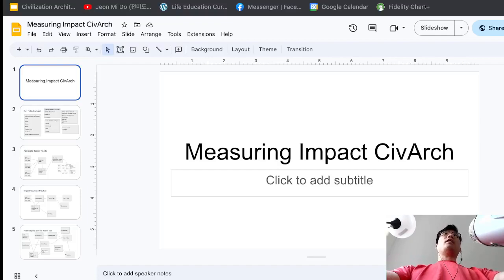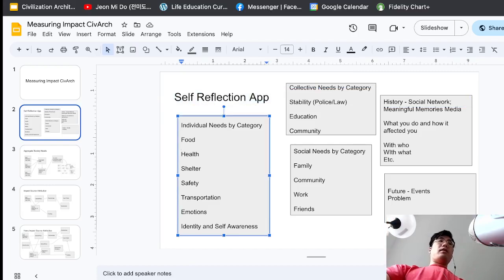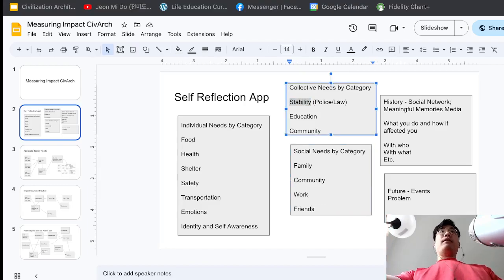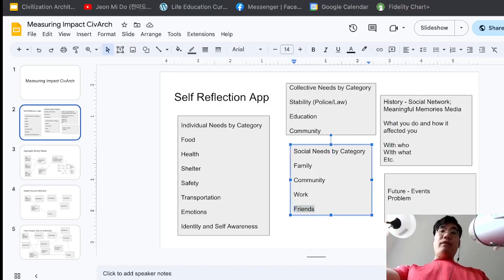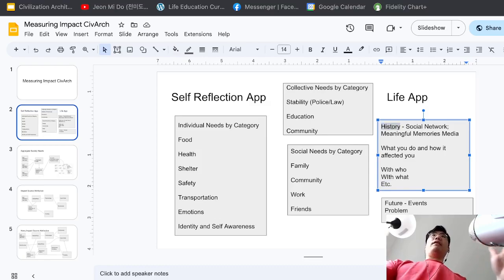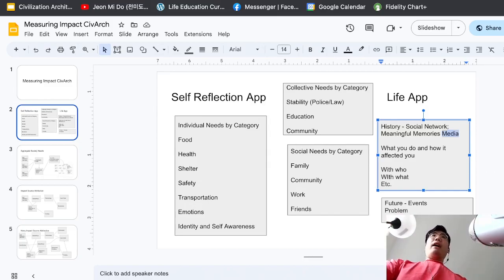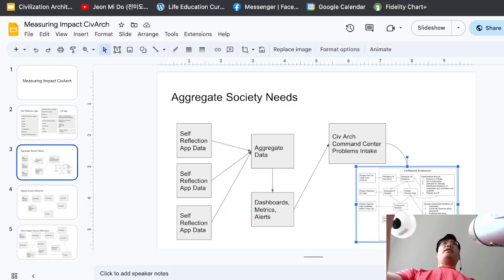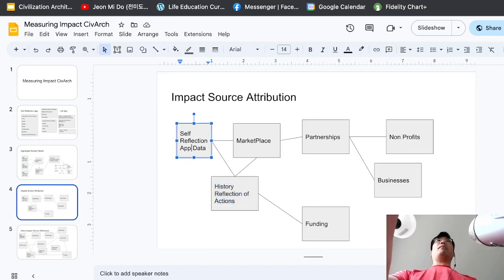Measuring Impact CivArch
The Self Reflection App will provide aggregate data for us to solve CivArch Problems at Scale.